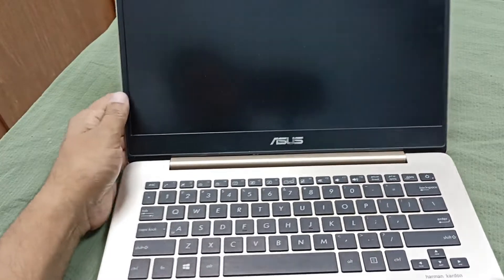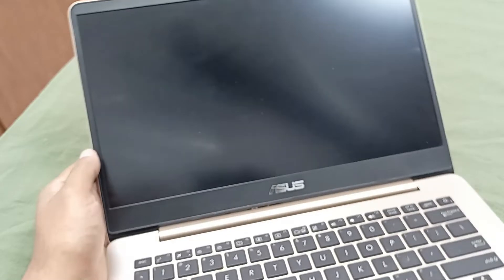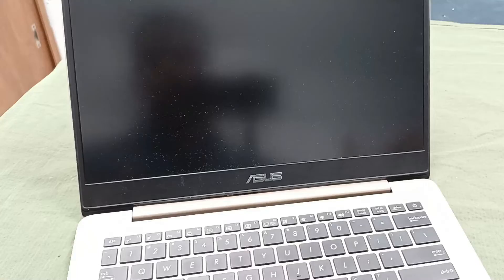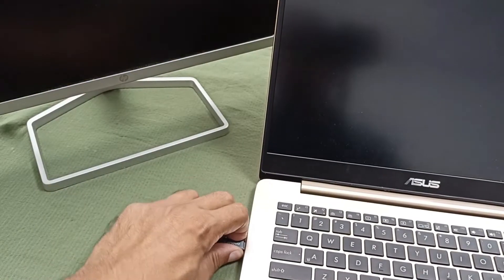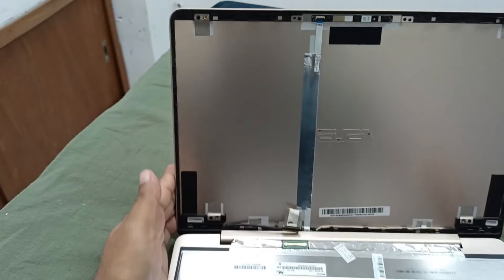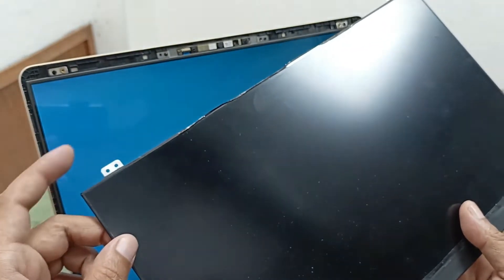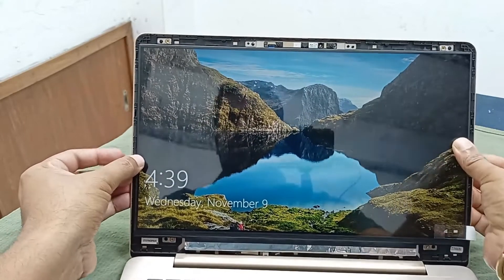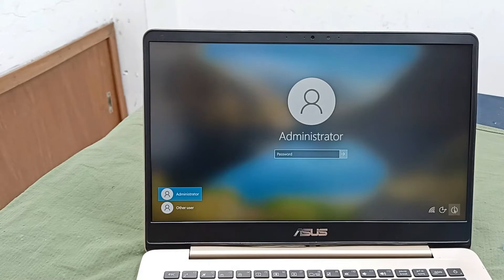Asus laptop power turning on but no display || how to fix black screen laptop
Dear friends in this video i will show you how to repair asus zenbook ux430 laptop power on but display is not working